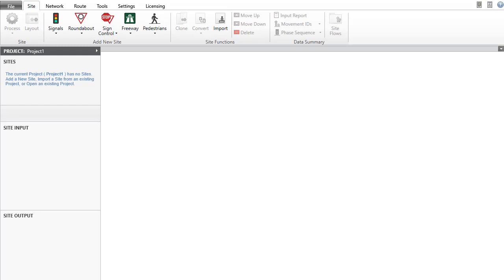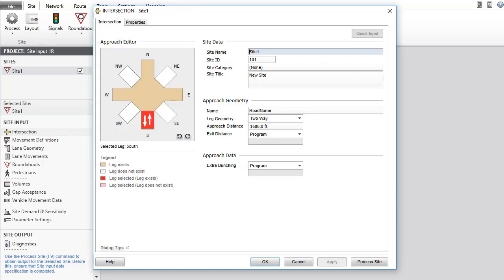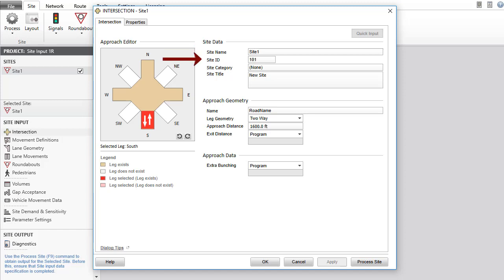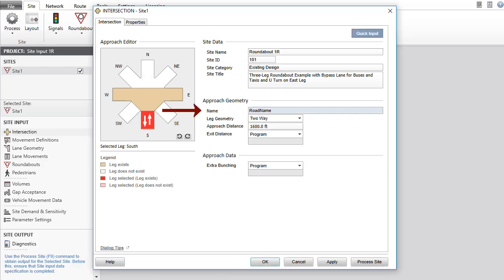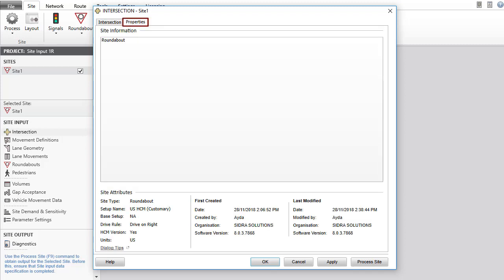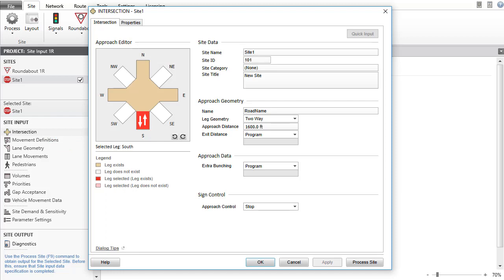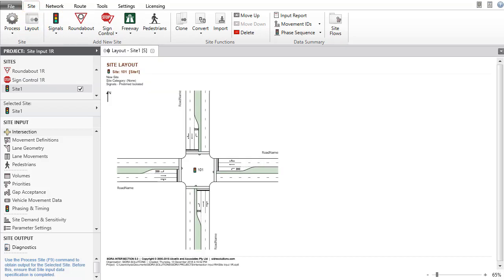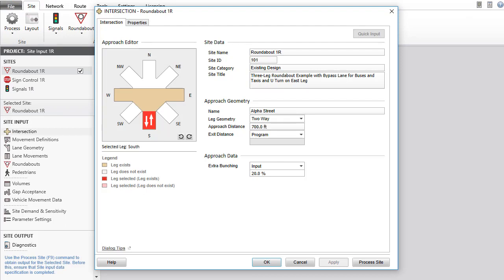Intersection Input Dialog (Right-Hand Traffic) / SIDRA INTERSECTION 8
Quick links for the SI-8: Intersection Input Dialog video tutorial:

0:29 - Let's Begin!
0:45 - ROUNDABOUT Example
6:43 - SIGN CONTROL Example
8:35 - SIGNALISED INTERSECTION Example

In this video, we look at the Intersection Input Dialog as used in SIDRA INTERSECTION 8. This video applies to Right-Hand Traffic (driving on the right-hand side of the road).